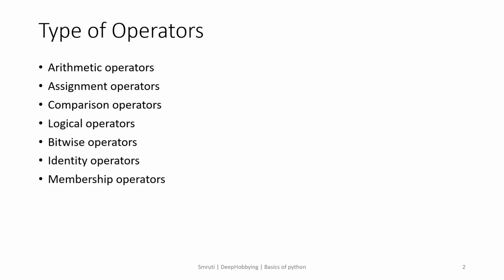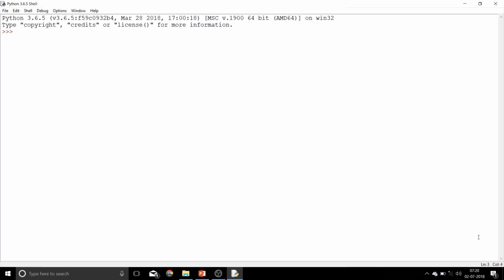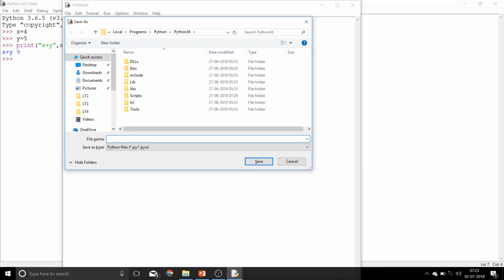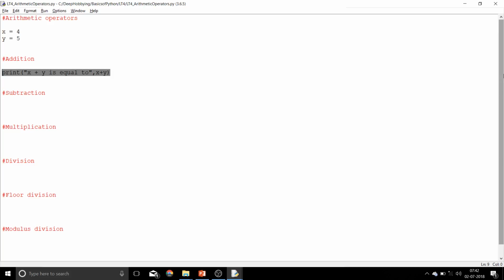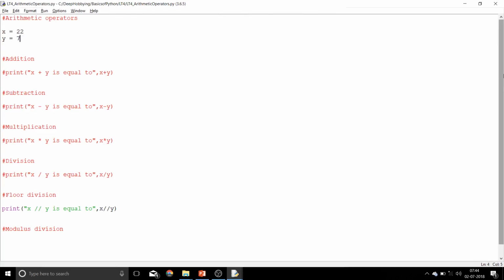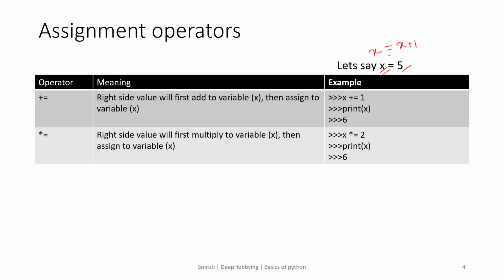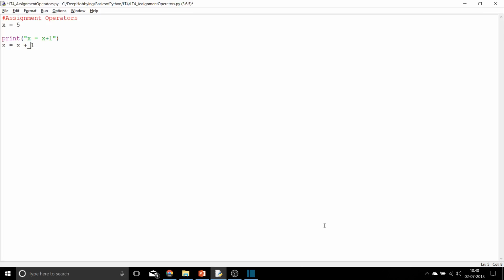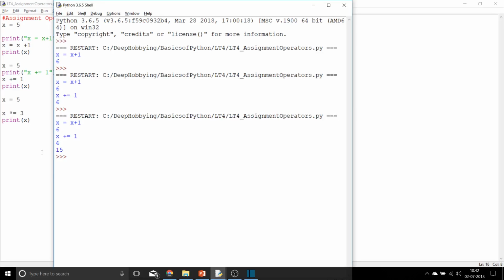Python Operators : Arithmetic & Assignment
A Python operator is a symbol that performs an operation on one or more operands. An operand is a variable or a value on which we perform the operation.

Python Arithmetic operators includes operators like Addition, Subtraction, Multiplication, Division, Floor Division, Exponent (or Power) and Modulus. You can find the tutorial’s code for the same topic in the below given path.

Assignment operator help us to assign a value to a variable. Note: usually this operator get mixed up with “equal to” operator. You can find the tutorial’s code for the same in the topic below given path